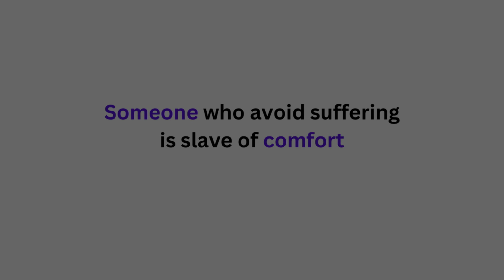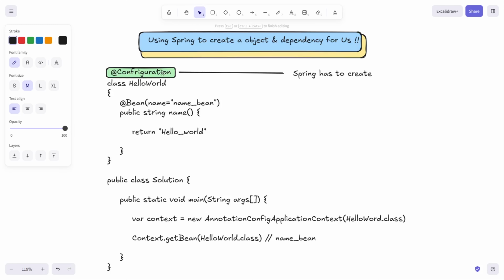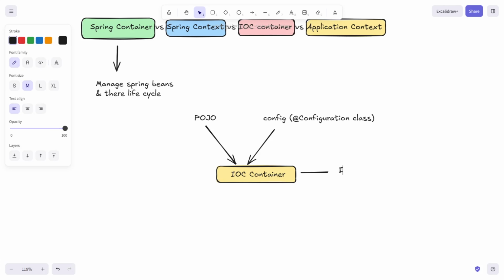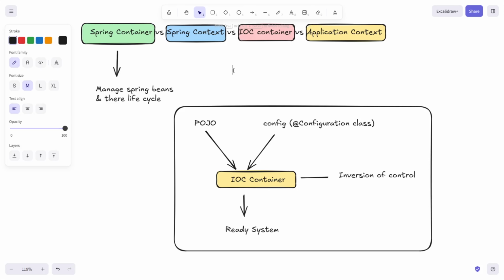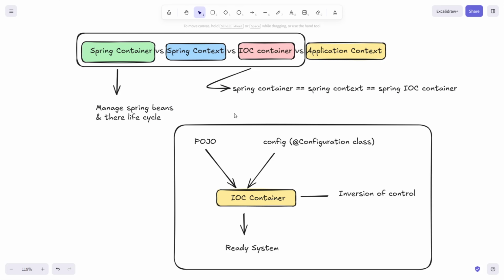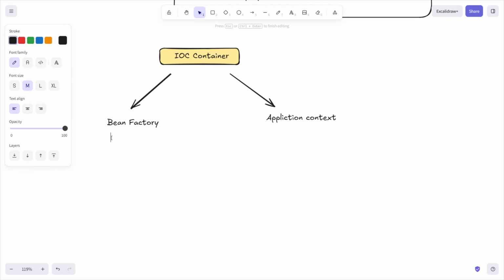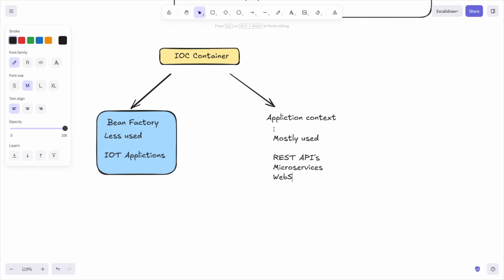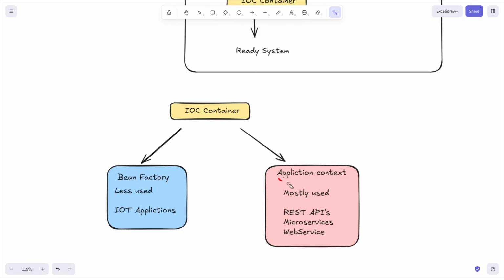Spring Container vs IOC Container vs Application Context — They're ALL the Same! 🤯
📝 Description:
🌿 Stop Getting Confused by Spring Terminology — Watch This!
Are you confused by all these Spring terms — Spring Container, Spring Context, IOC Container, Application Context? You're not alone! In this video, I'll clear up ALL the confusion in one shot and show you exactly how the IOC Container works under the hood!
📌 What You'll Learn:
✅ What is Spring Container & what does it do?
✅ Spring Container vs Spring Context vs IOC Container — are they different?
✅ The truth — Spring Container == Spring Context == IOC Container
✅ What is Inversion of Control (IOC)?
✅ How POJO + @Configuration feeds into the IOC Container
✅ How the IOC Container produces a Ready System
✅ Bean lifecycle management explained simply

👉 Java developers starting out with Spring Framework
👉 Devs who keep Googling "difference between Spring Context and IOC Container"
👉 Anyone preparing for Spring or Spring Boot interviews
👉 Backend developers who want crystal-clear fundamentals